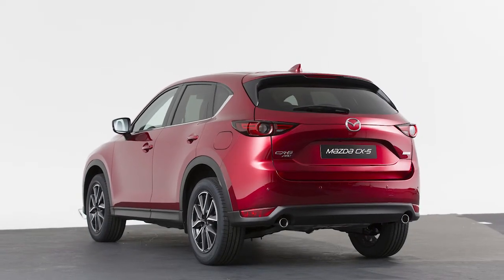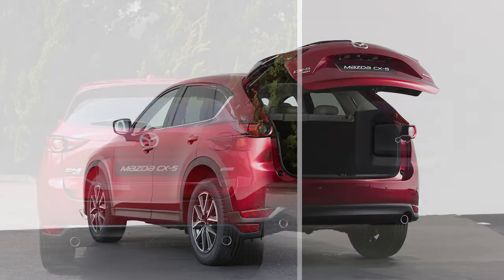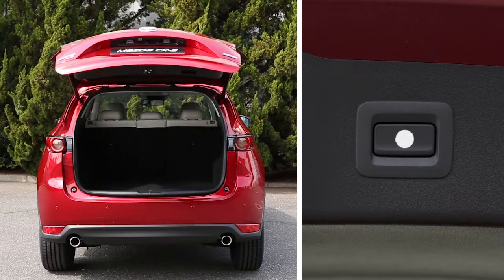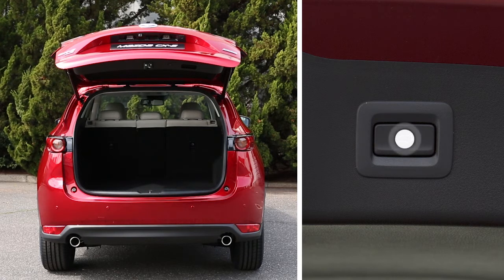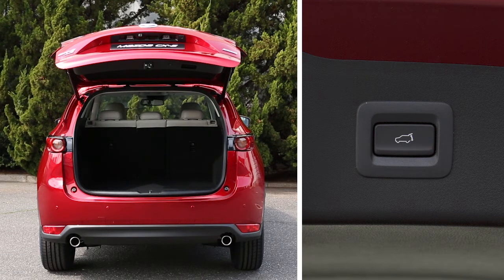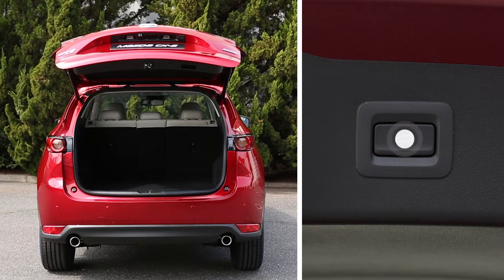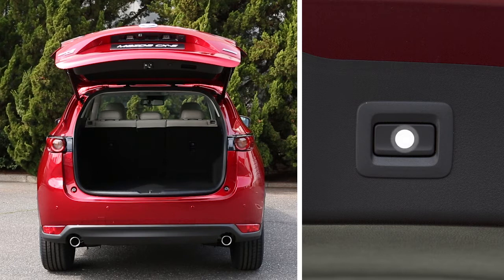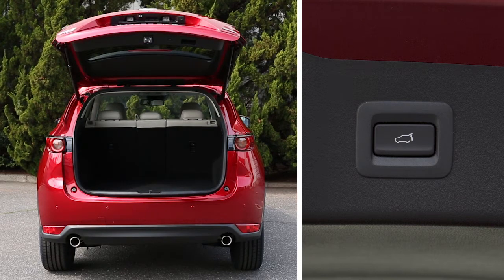Mazda CX-5 Maximum Liftgate Height Adjustment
The power liftgate operates electrically and the maximum opening height of your Mazda CX-5 can be adjusted according to your situation (ie; height of your garage). Learn more how about to program your liftgate height according to your needs.

*Features may vary per country and carline.